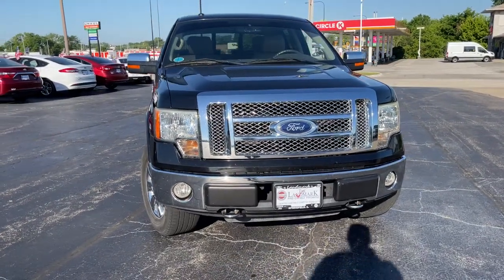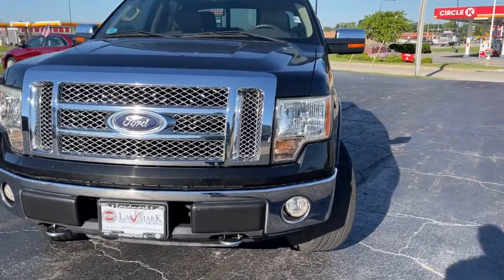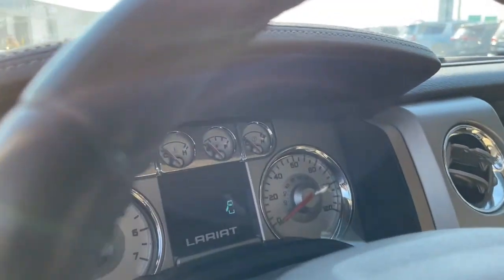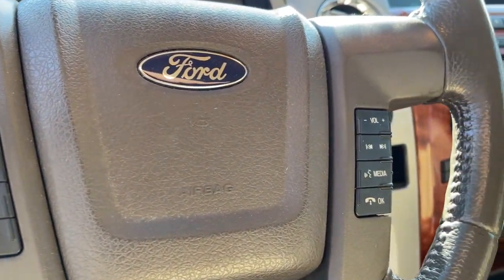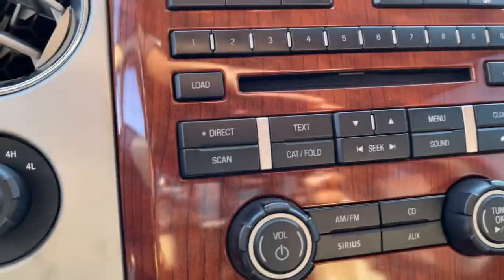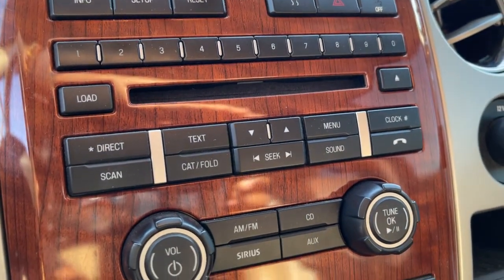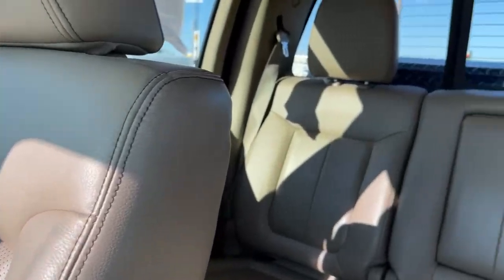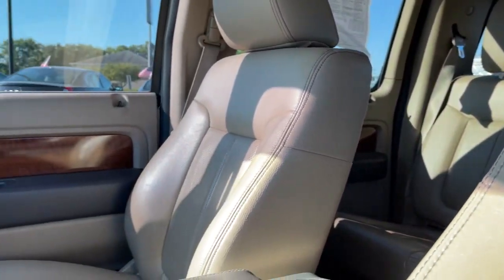2010 Ford F-150 Springfield, Decatur, Lincoln, Bloomington, Peoria, IL LP3701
Tuxedo Black Used 2010 Ford F-150 available in Springfield, Illinois at Landmark Ford Trucks. Servicing the Decatur, Lincoln, Bloomington, Peoria, IL area.

Recent Arrival! Black 2010 Ford F-150 Lariat **4 WHEEL DRIVE**, **LEATHER SEATS**, **TOWING PACKAGE**, **LOCAL TRADE IN**.brbrOdometer is 33171 miles below market average!brbrHere at Landmark Ford Trucks East, we know that you can visit any number of dealerships when shopping for a new truck. That's why we always make sure go above and beyond for our loyal customers throughout Springfield, Chatham, Auburn, Riverton and Sherman. It's our world class customer service that helps us earn your business time and again while serving your driving needs!
GVWR: 7,200 lbs Payload Package,4 Speakers,AM/FM radio: SIRIUS,AM/FM Stereo/Clock/Single CD,CD player,Radio data system,Air Conditioning,Automatic temperature control,Front dual zone A/C,Power Sliding Rear Window w/Defrost & Privacy Tint,Rear window defroster,Memory seat,Pedal memory,Power driver seat,Power steering,Power windows,Remote keyless entry,Steering wheel mounted audio controls,Traction control,4-Wheel Disc Brakes,ABS brakes,Dual front impact airbags,Dual front side impact airbags,Front anti-roll bar,Front wheel independent suspension,Low tire pressure warning,Occupant sensing airbag,Overhead airbag,Electronic Stability Control,Delay-off headlights,Front fog lights,Fully automatic headlights,Panic alarm,Speed control,Auto-dimming door mirrors,Bumpers: chrome,Heated door mirrors,Power door mirrors,Rear step bumper,Turn signal indicator mirrors,Adjustable pedals,Auto-dimming Rear-View mirror,Compass,Driver door bin,Driver vanity mirror,Front reading lights,Illuminated entry,Leather steering wheel,Outside temperature display,Overhead console,Passenger vanity mirror,Rear reading lights,Rear seat center armrest,Tachometer,Tilt steering wheel,Trip computer,Heated front seats,Leather-Trimmed 40/20/40 Front Seat,Power passenger seat,Split folding rear seat,Front Center Armrest w/Storage,Passenger door bin,18 Bright Aluminum Wheels,Alloy wheels,Variably intermittent wipers,3.31 Axle Ratio,**4 WHEEL DRIVE**,**LEATHER SEATS**,**TOWING PACKAGE**,**LOCAL TRADE IN**